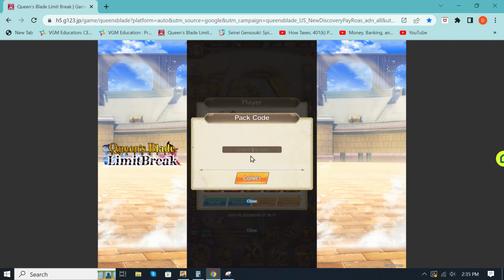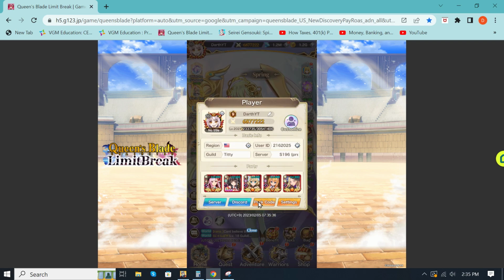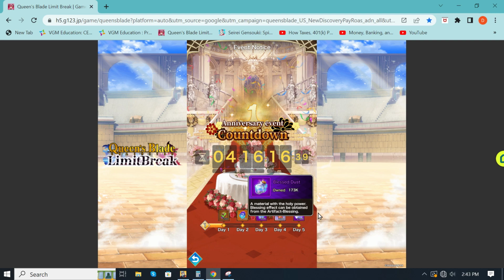Queens Blade Limit Break - 1st Anniversary News and Pack Codes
So the 1st anniversary of the game is coming soon they sent a in game email and started a count down, with what they call awesome rewards everyday.  Lets go over the email and the rewards as well as provide 2 pack codes that you can use for 10 + 1 adv summoning scrolls.

Let me know what you think of the events G123 brings and more importantly the rewards that come with them.